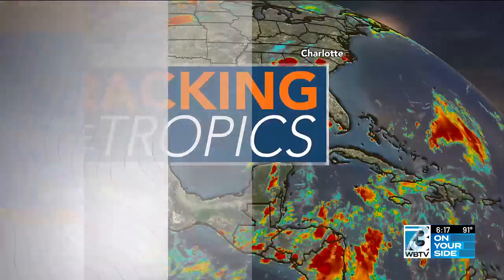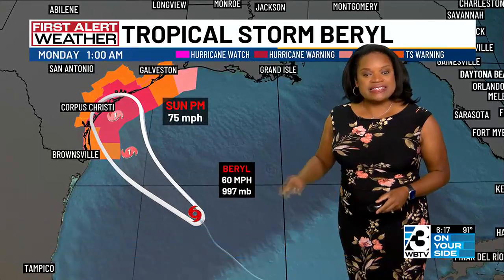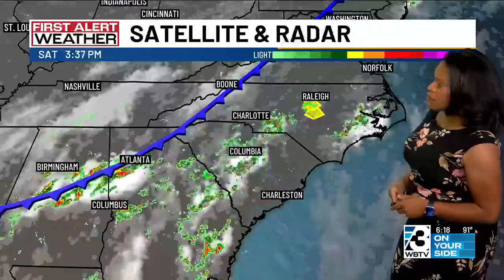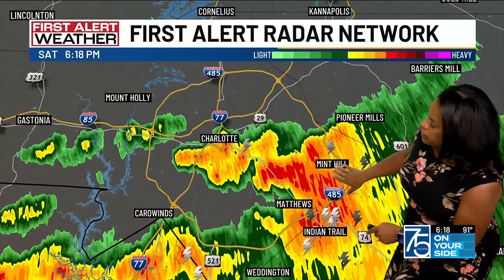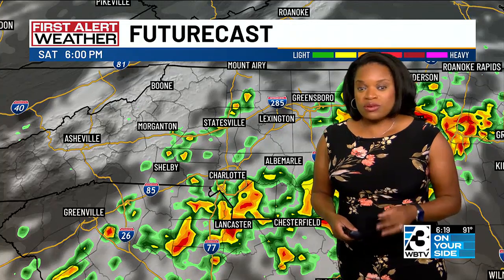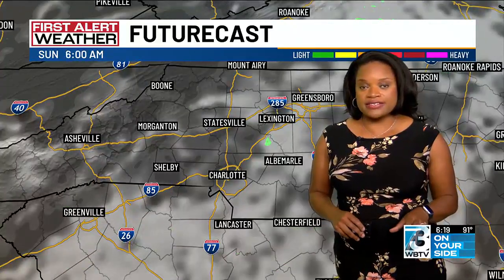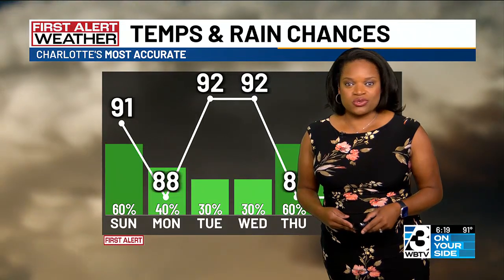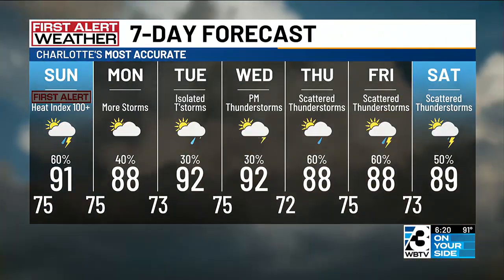More afternoon storms for Sunday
For the overnight, expect some isolated showers otherwise partly cloudy skies with lows in the 70s.